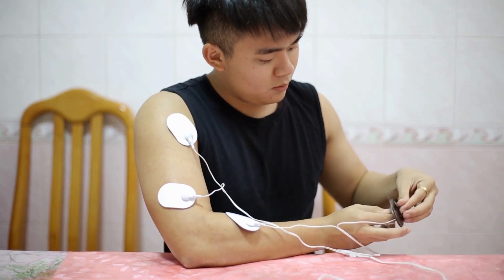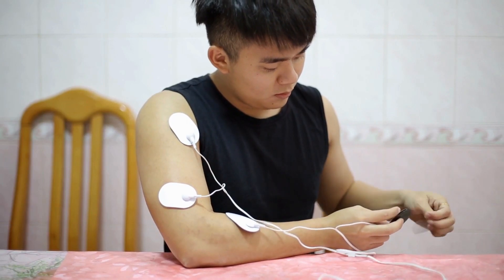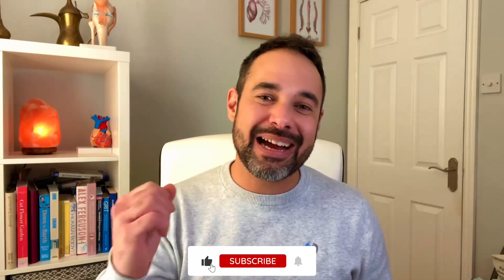Does TENS Actually Work? | Expert Physio Review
In this tutorial, we explore and discuss whether Transcutaneous Electrical Nerve Stimulation (TENS) is an effective tool for pain management.

⭐For more sign up to Membership for more resources including access to:
* Pain Explained Webinar
*Mastering Pain Management Webinar
*Enhancing the Therapeutic Relationship Webinar
*Guidelines for Chronic Pain Management Webinar